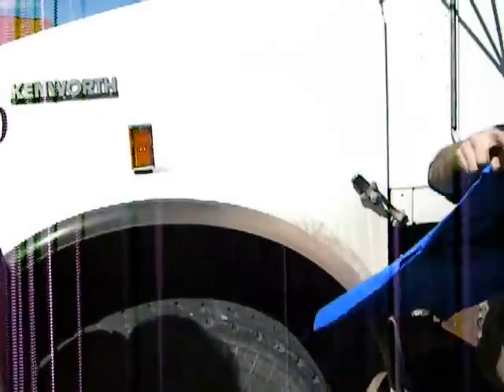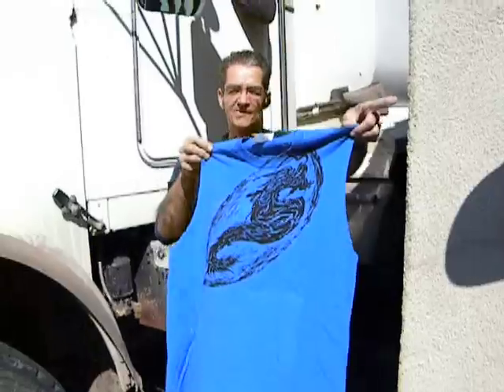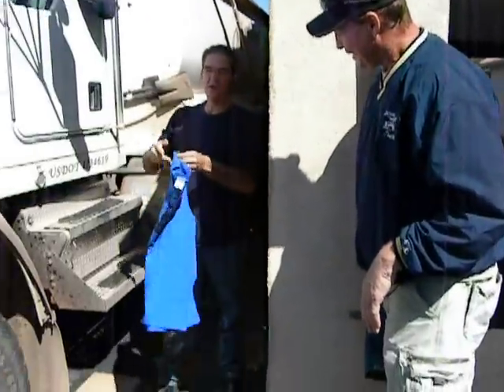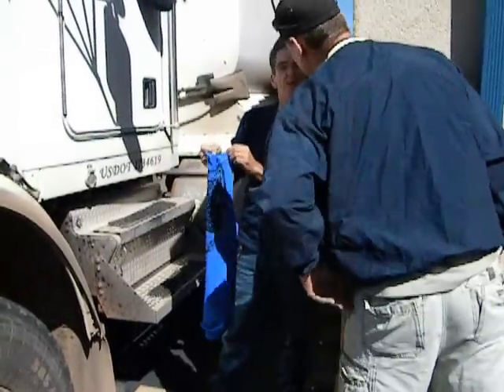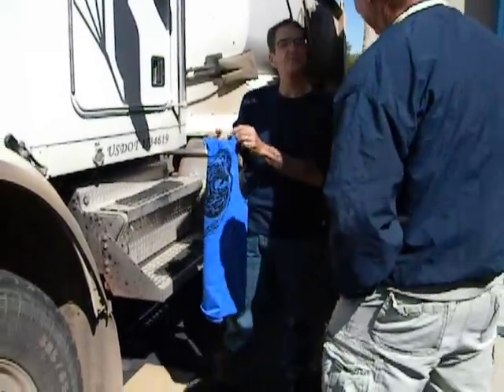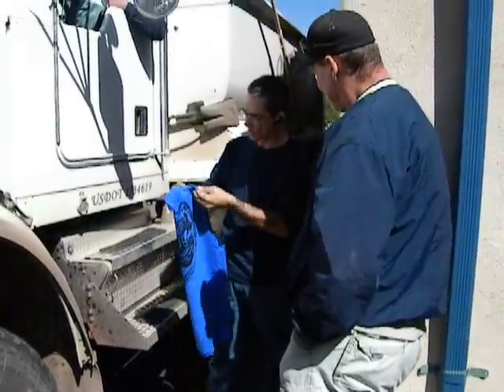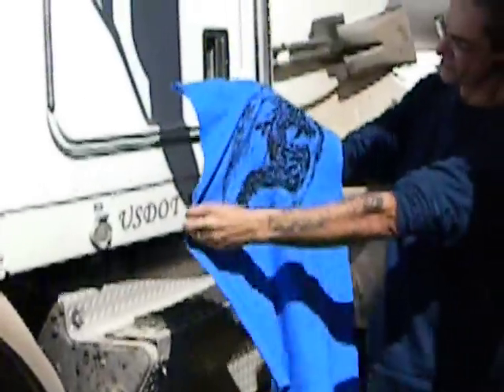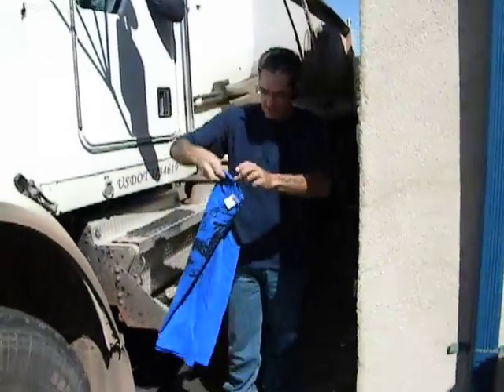Printing on a T-Shirt with a Dump Truck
We printed a wood carving on a T-Shirt.Check out our web